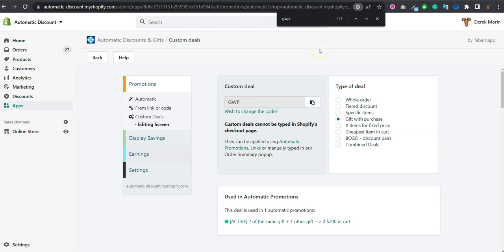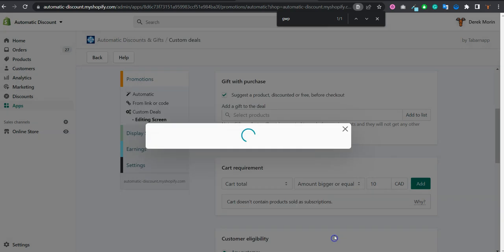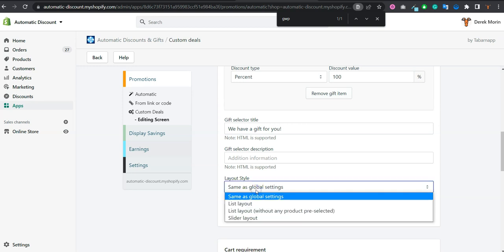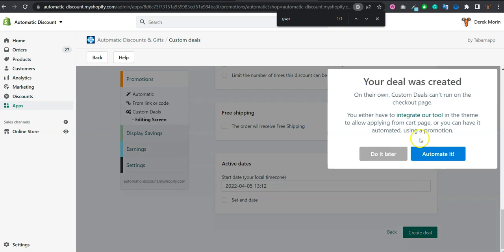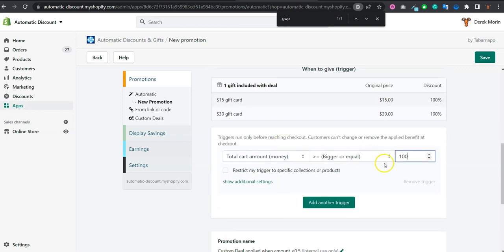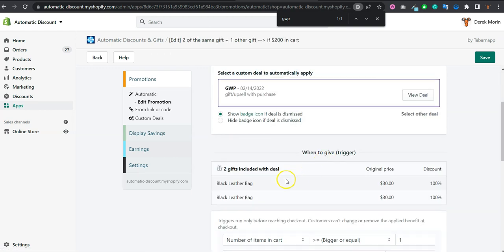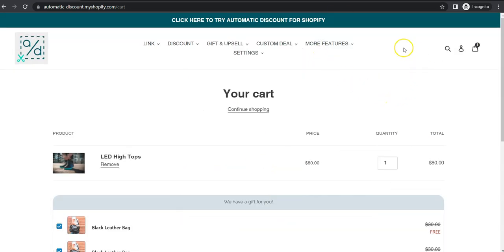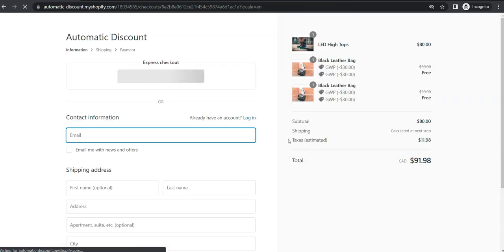Gift with purchase - Automatic Discounts & Gifts app for Shopify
Offer gifts with purchase in your Shopify store. Try the app free